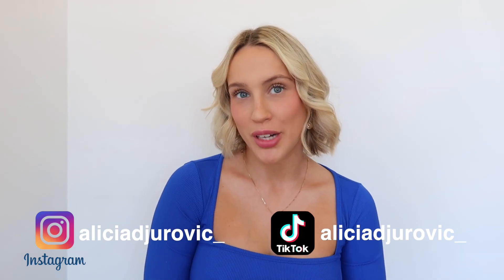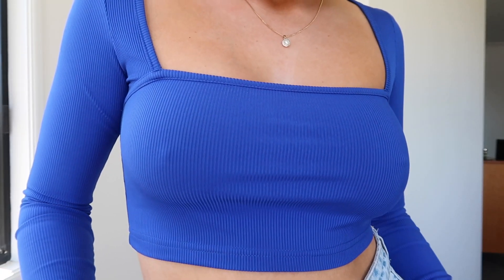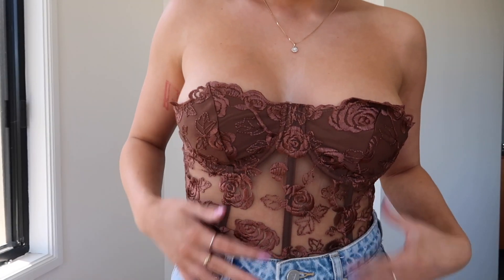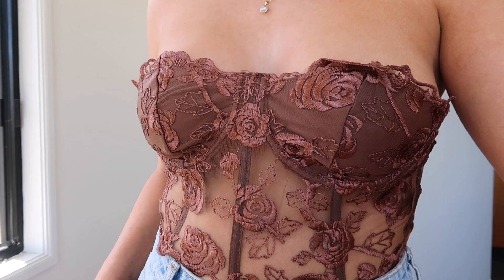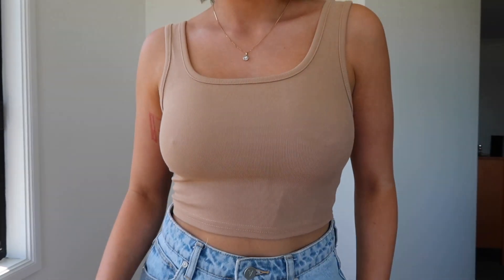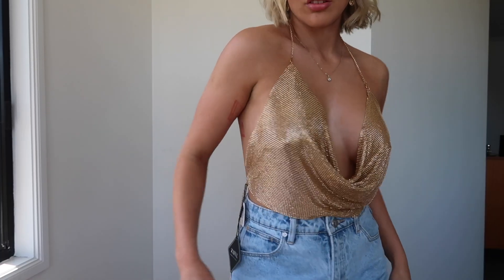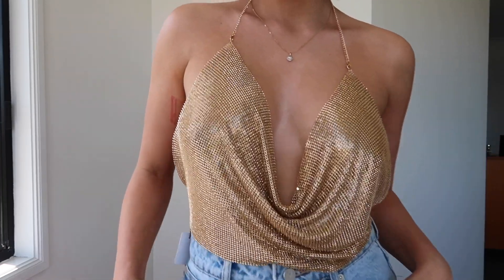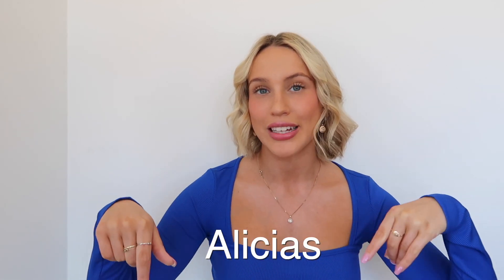Zaful Summer try on haul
New Zaful Summer try on haul! ZAFUL deals are on!

Hey angels!

Hope you’re all doing well! If you liked this video you may want to check out some of my other videos!

I have a huge love for making videos whether its routine videos, day in a life, product reviews, try on hauls, challenges and vlogs.

Some videos you may enjoy ;)

On my YouTube Channel you can find videos on my Morning Routine, Workout Routines, Try on Hauls, Bikini Try On’s, GRWM’s, What I Eat In A Day, High School Vlogs, Truth Or Drink videos, Asking Boys Questions Girls Are Too Afraid To Ask, Product Review videos & many more!

*About me*
Name: Alicia Jane
Age: 20
Based: Sydney, Australia
Camera: Cannon G7x Mark ii + Gopro + iPhone 13 pro max
Editing Software: Final Cut Pro x